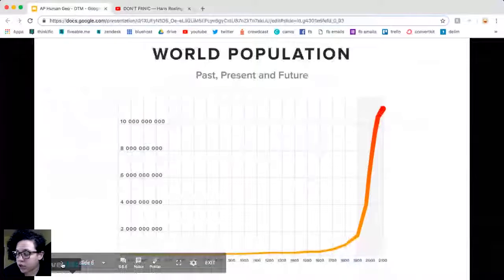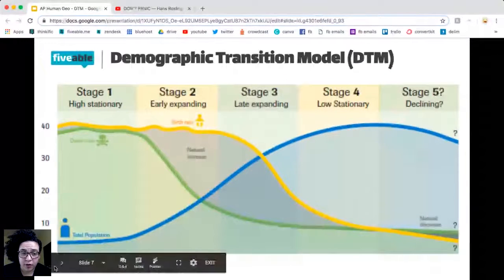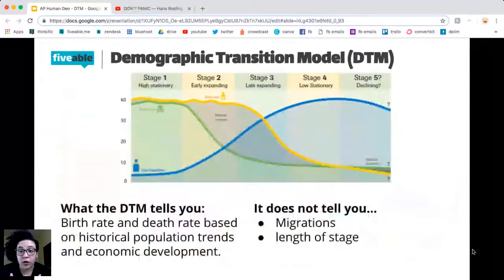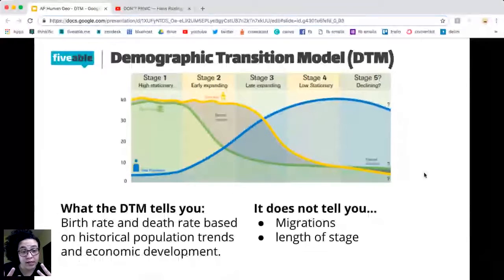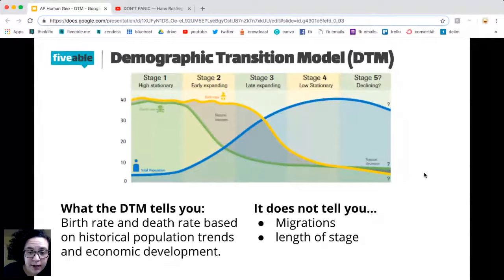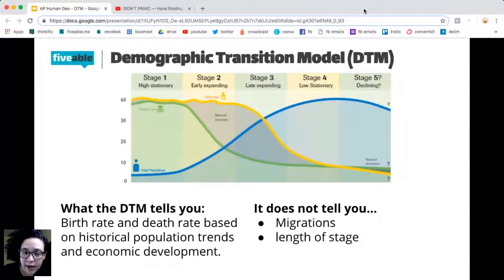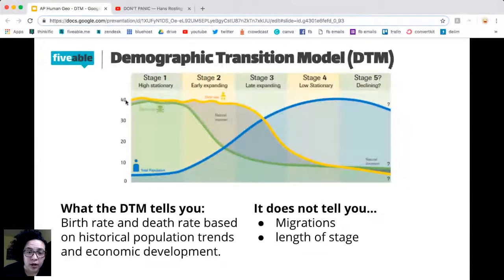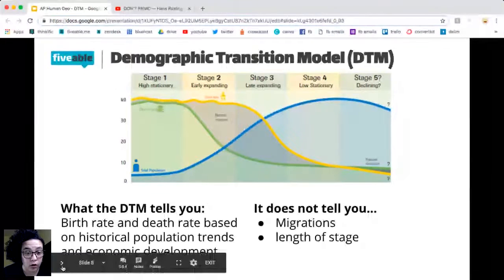AP Human Geography - Unit 2: Demographic Transition Model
Learn the 5 stages of the Demographic Transition Model (DTM) for AP Human Geography Unit 2. This video breaks down how birth rates, death rates, and population growth shift as countries develop economically. Perfect for understanding population dynamics and exam prep.

The DTM shows patterns in population change over time. You'll see how pre-industrial societies with high birth and death rates transition to developed nations with low rates, plus the economic and social factors that drive these shifts. Real-world examples help you apply the model to different countries.

⏱️ TIMESTAMPS:
0:00 Introduction to DTM
0:04 Focus on DTM Stages
0:20 Stages and Case Studies
0:36 DTM Purpose Explained
0:50 Economic Growth Relation
1:07 DTM Limitations Overview
1:20 Migration Not Accounted
1:39 Birth and Death Rates
2:10 Natural Increase Formula
2:40 Total Population Trend
3:00 Stages and Examples

📚 WHAT YOU'LL LEARN:
• All 5 stages of the Demographic Transition Model
• How birth and death rates change over time
• The relationship between development and population growth
• Real-world examples of countries in each stage
• Key vocabulary for AP Human Geography Unit 2
• DTM limitations and what it doesn't explain